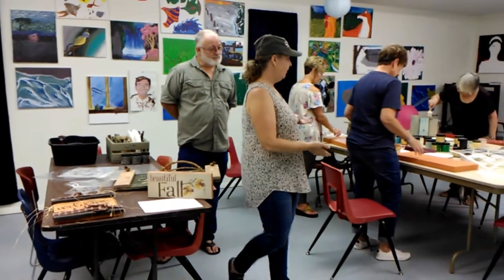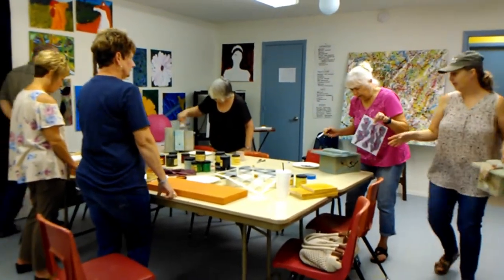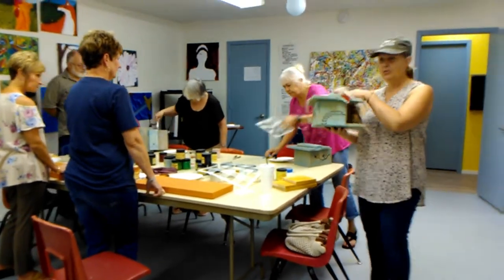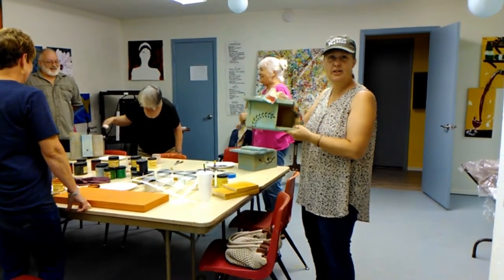A Home Decor Craft class at the Creative Arts Co-Op in Commerce, Texas.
Carole West teaches the Home Decor Craft Class at the Creative Arts Co-Op in Commerce, Texas. In this video: You will meet Carole & her husband along with watching as two students work on & complete bird houses & two other students work on & complete Fall decor signs.

About the Home Decor Craft Classes:
These classes are recommended for teens and adults. No experience is necessary. Price for the classes rang from $20 to $30. Price included a ready to build kit along with all the supplies needed to create a home decor item. And each craft can be completed within each of the two hour Home Decor Craft classes. So by the end of each class, every student gets to leave with a new home decor item that they themselves created.

To learn more about the Creative Arts Co-Op & all the different art classes they offer, visit their facebook

Thanks goes out to Carole, her husband & the four students in this video, for allowing me to video this class for others to get a chance to see what goes on during the home decor craft classes. And thanks also to the Creative Arts Co-Op, for allowing me to video there.

About my channel "Pinky - Life in a Small Texas Town):
I take you to different local, Commerce, Texas, businesses & events.
I introduce you to different locals from in & around Commerce, Texas.
There will be a variety of videos on my channel.
I do my best to post new video/s at least once a week & that is on Saturday &/or Sunday each week.

My channel messenger:
m.me/PinkyLifeinaSmallTexasTownMy